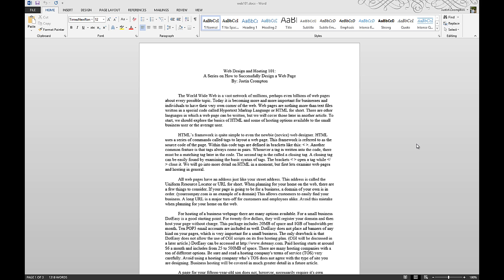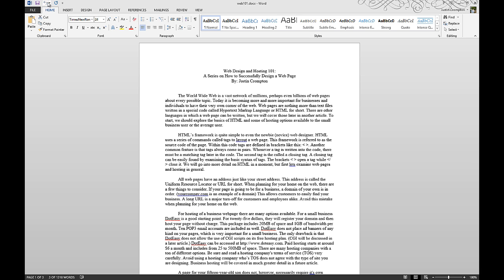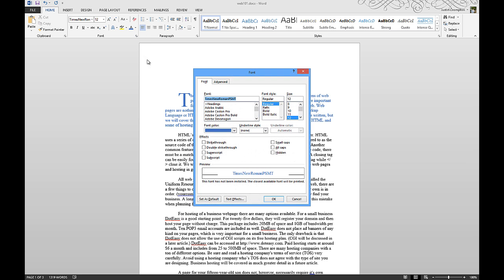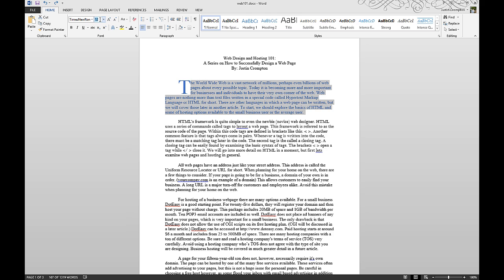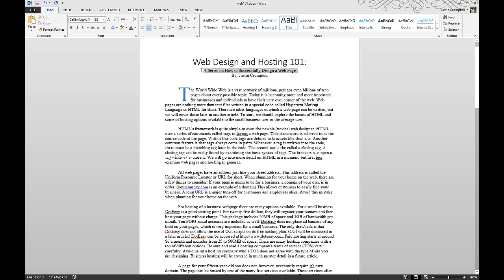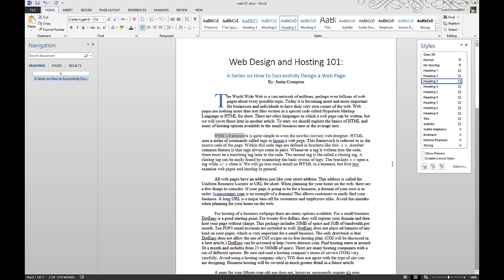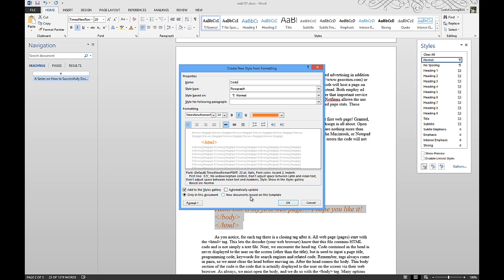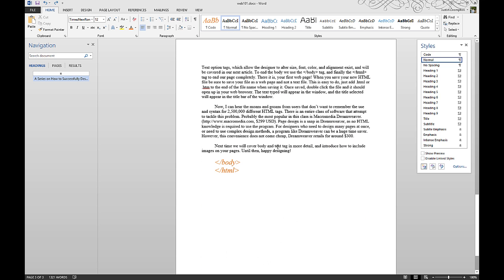Office Certification Series: Word Character Formatting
In this video we will look at Character formatting and styles in Word.